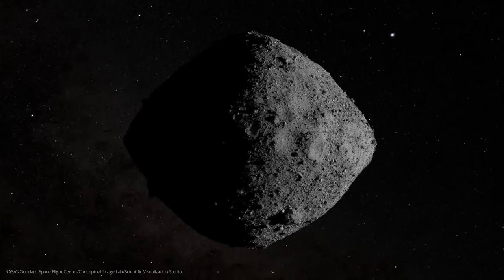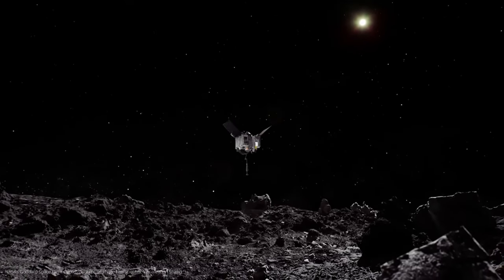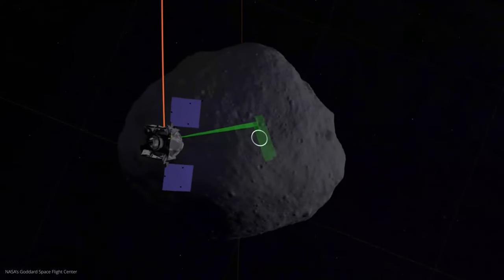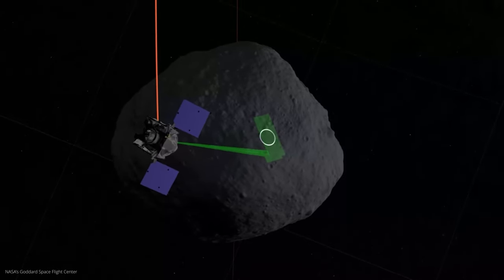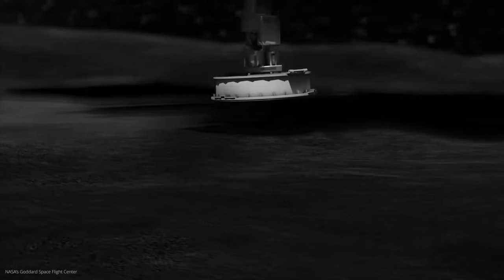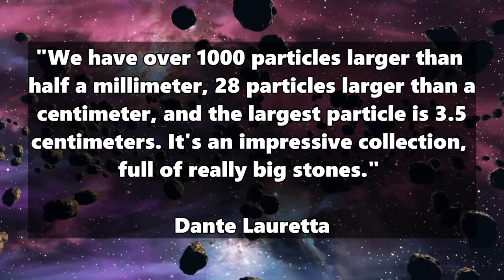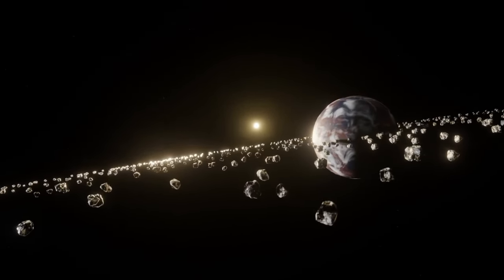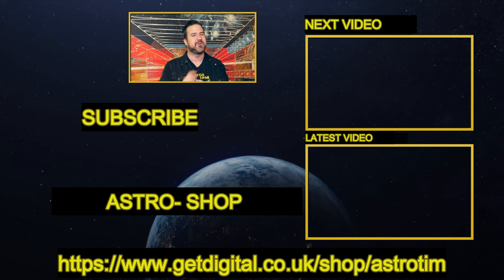Asteroid sample SHOCKS NASA scientists, no one would have expected it! 😳 (OSIRIS-REx)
Translated from German - Original by

It's been opened! NASA has examined the sample from the asteroid Bennu and now we know where Bennu really comes from... apparently from a distant ocean world! This result from OSIRIS-REx is truly spectacular! Did asteroids like Bennu perhaps even bring life to Earth?